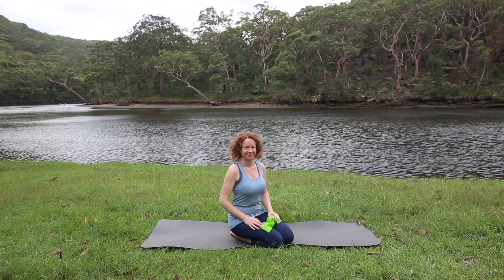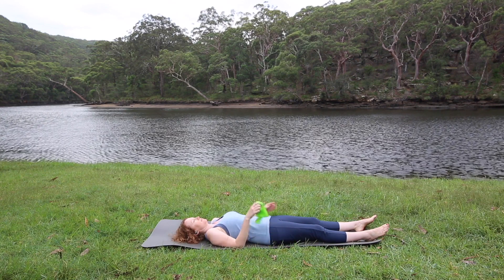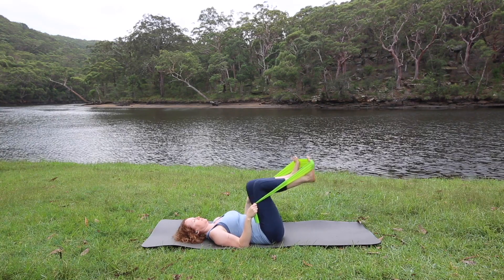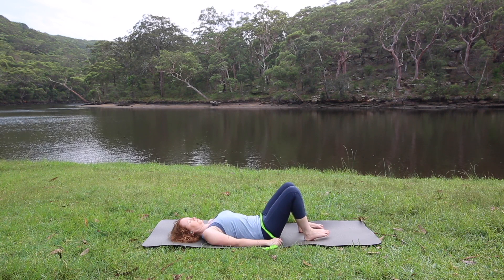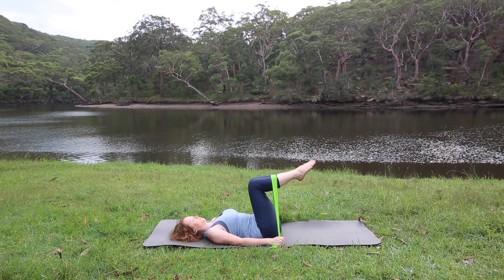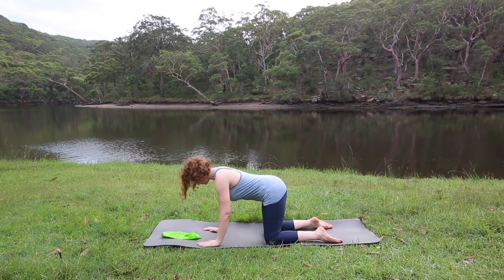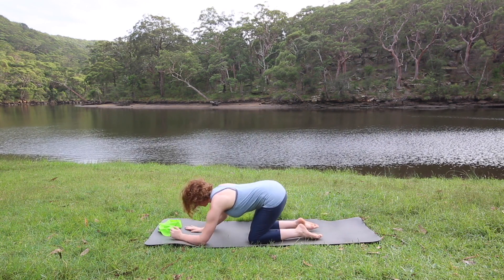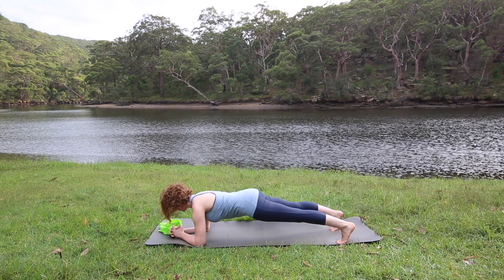Daily Pilates | 15 Min | Tina's Soul Nourishing Pilates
In this full body daily Pilates routine you can do at home, we'll work your whole body with some fun as well as challenging combinations using the theraband. This is a class you can do daily if you like. Try it and I guarantee at the end you'll feel light, lengthened and refreshed and ready to tackle whatever your day brings you.

Unfortunately I had some sound issues with the audio for this class. You'll notice my voice is very muffled in a couple of places. Please be patient as it doesn't last long and if you have trouble hearing the cues you can still see what I'm doing. Apologies!

Thanks for joining me for class today!

For 20 - 40 min Pilates back care workouts that incorporate foam rolling and resistance work join Tina's Soul Nourishing Pilates Online Studio. See you on the mat!